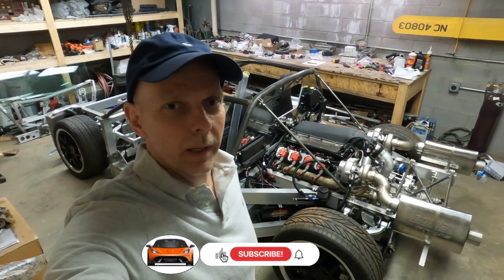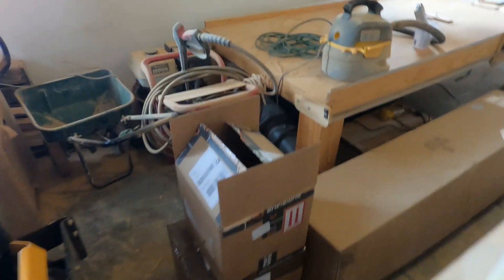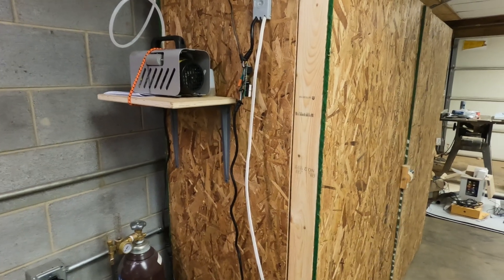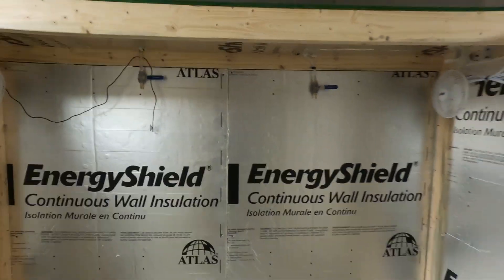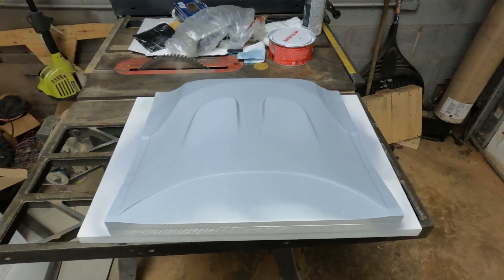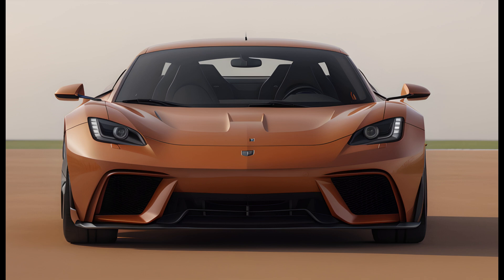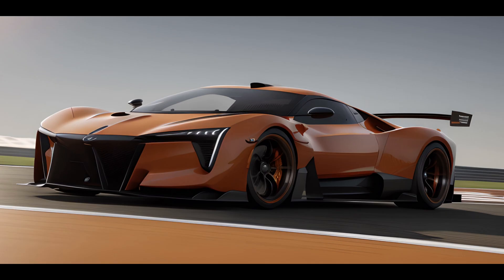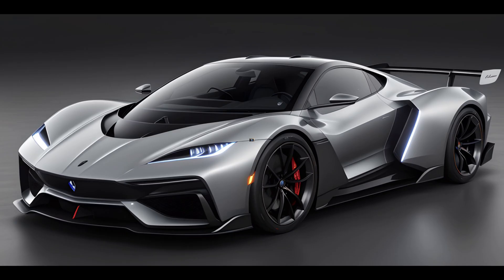Building my own Supercar - New body designs?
I made a new cutting table and rack for the carbon fiber materials. I made an oven to cure the carbon fiber parts in. Looking a new body designs made by AI.